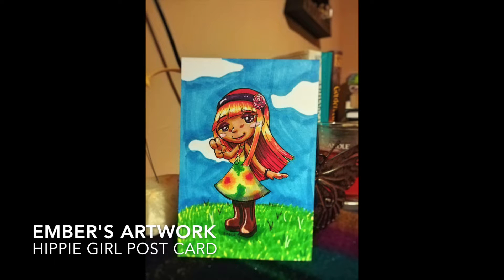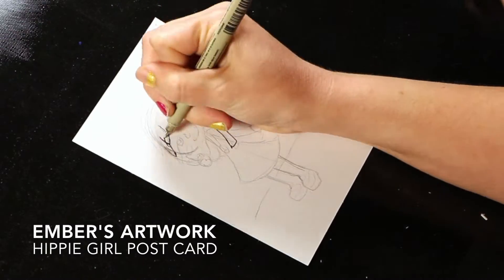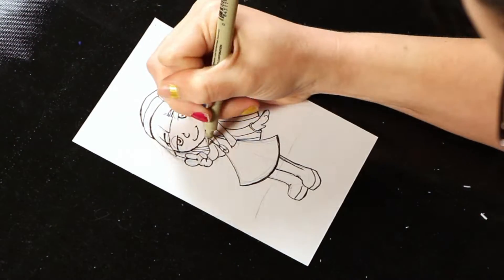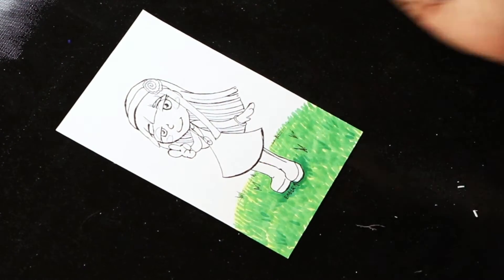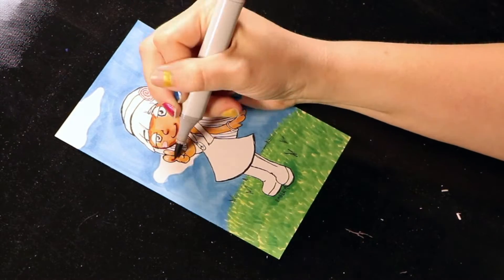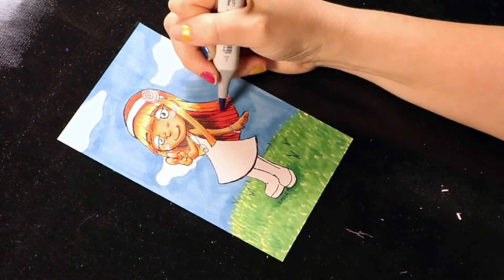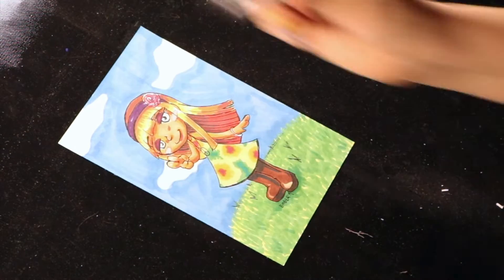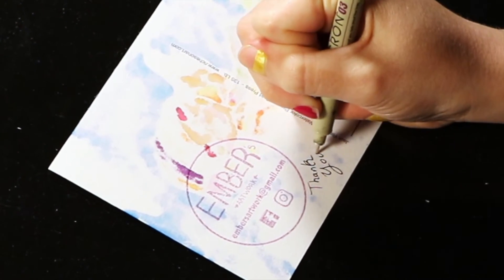April 2019 Hippie Girl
This postcard is going to be given away to one of you guys! Winner will be chosen on May 1st, 2019. Here is how to enter =)